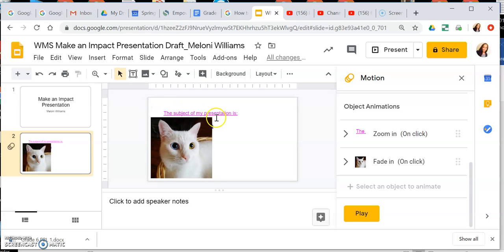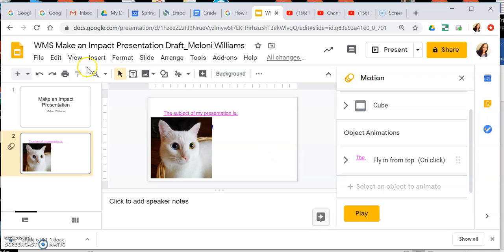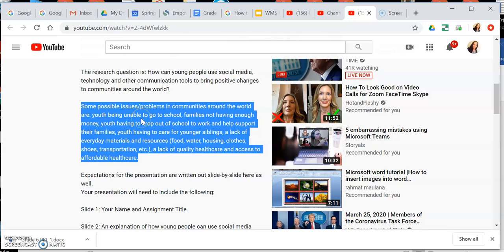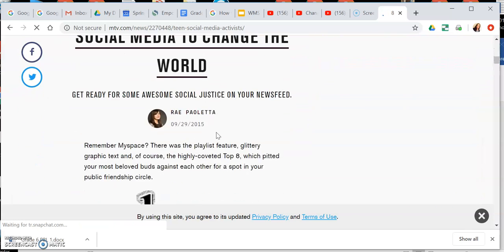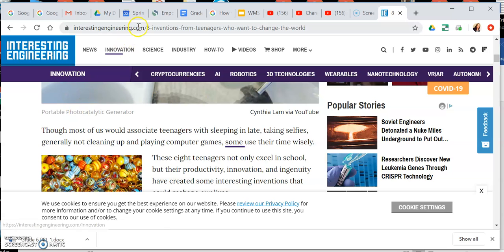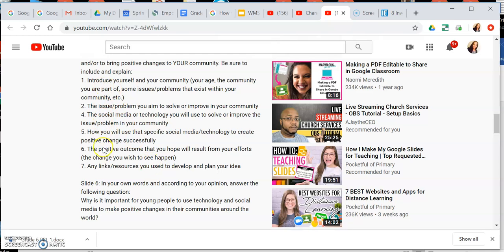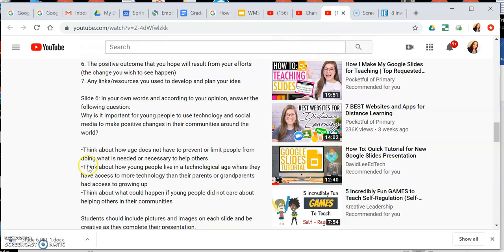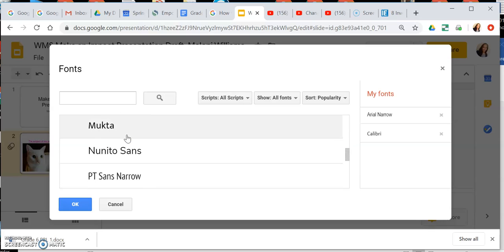6 PBL 1 Assignments 5 and 6 Make an Impact Presentation Draft and Final Part 3 of 3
This video will show you how to access Assignments 5 (draft) and 6 (final): Make and Impact Presentation and utilize the associated resources when completing Assignments 5 and 6 for 6th graders via Spring ISD's Empowered Learning At-Home platform.

There is a Part 1 and 2 to this video that includes modeling of the presentation creation process as well, so watch those also if you need to see the process more in-depth.

The research question is: How can young people use social media, technology and other communication tools to bring positive changes to communities around the world?

Some possible issues/problems in communities around the world are: youth being unable to go to school, families not having enough money, youth having to drop out of school to work and help support their families, youth having to care for younger siblings, a lack of everyday materials and resources (food, water, housing, clothes, shoes, transportation, etc.), a lack of quality healthcare and access to affordable healthcare.

Expectations for the presentation are written out slide-by-slide here as well.
Your presentation will need to include the following:

Slide 1: Your Name and Assignment Title

Slide 2: An explanation of how young people can use social media and/or to bring positive changes to communities around the world? (3 – 5 sentences)

Slide 3: Explanation of 1st example of young people using social media and/or to bring positive changes to communities around the world. Be sure to include and explain:
1. Who the young people are in your example (their ages, where they are from, etc.)
2. The issue/problem they aimed to solve or improve in their community
3. The social media or technology they used to solve or improve the issue/problem in their community
4. How they used that specific social media/technology to create positive change successfully
5. The positive outcome that resulted from their efforts
6. The link/resource you used to get this information

Slide 4: Explanation of 2nd example of young people using social media and/or to bring positive changes to communities around the world. Be sure to include and explain:
1. Who the young people are in your example (their ages, where they are from, etc.)
2. The issue/problem they aimed to solve or improve in their community
3. The social media or technology they used to solve or improve the issue/problem in their community
4. How they used that specific social media/technology to create positive change successfully
5. The positive outcome that resulted from their efforts
6. The link/resource you used to get this information

Slide 5: An explanation of how YOU would like to use social media and/or to bring positive changes to YOUR community. Be sure to include and explain:
1. Introduce yourself and your community (your age, the community you are part of, some issues/problems that exist within your community, etc.)
2. The issue/problem you aim to solve or improve in your community
3. The social media or technology you will use to solve or improve the issue/problem in your community
4. How you will use that specific social media/technology to create positive change successfully
5. The positive outcome that you hope will result from your efforts (the change you wish to see happen)
6. Any links/resources you used to develop and plan your idea

Slide 6: In your own words and according to your opinion, answer the following question:
Why is it important for young people to use technology and social media to make positive changes in their communities around the world?

•Think about how age does not have to prevent or limit people from doing what is needed or necessary to help others
•Think about how young people live in a technological age where they have access to more technology than their parents or grandparents had access to growing up
•Think about what could happen if young people did not care about helping others in their communities

Students should include pictures and images on each slide and be creative as they complete their presentation.

Remember, assignments must be submitted to Schoology for grading.

IMPORTANT: When using the tutorial videos to complete your assignments, you MUST put your answers and work in your own words. You may not copy the words on the screen word-for-word for any reason; this is considered plagiarism (cheating) because the words on the screen are my words. You will only receive credit for assignments submitted with answers in your own words.